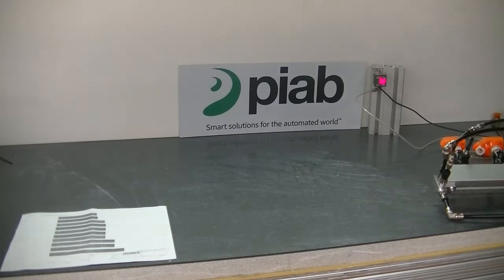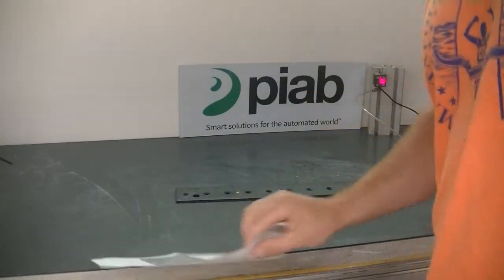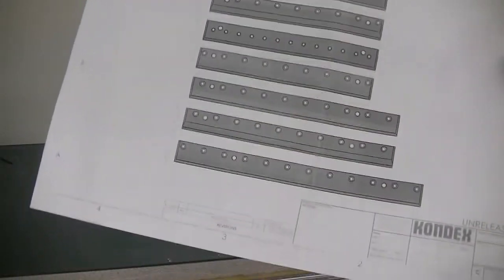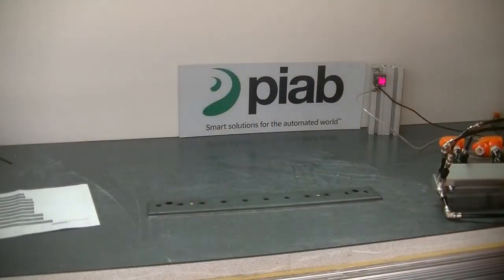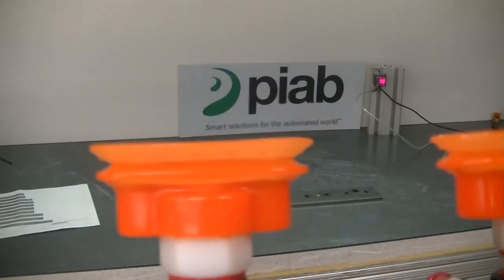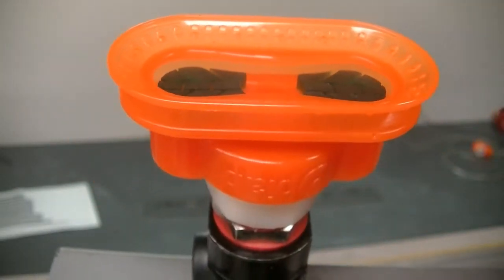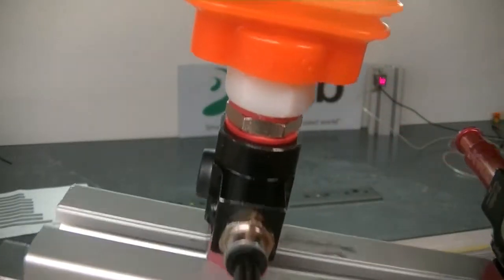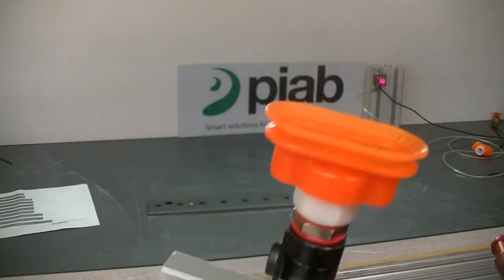Handling a lawn mower blade with vacuum - Piab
Using Piab's 60x30mm oval Friction suction cup, Oliver easily handles the part with Piab's VGS™3010 vacuum gripper system. The part has a slight oily sheen making it ideal for the Friction cups that are designed to handle oily metal parts.